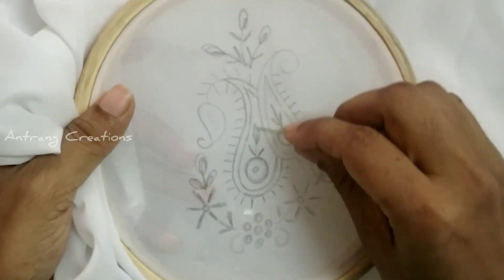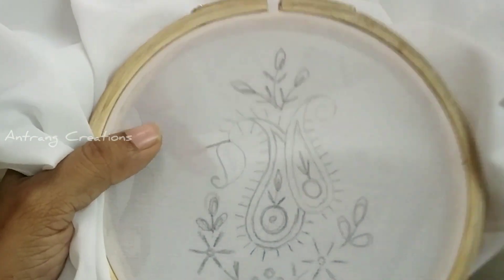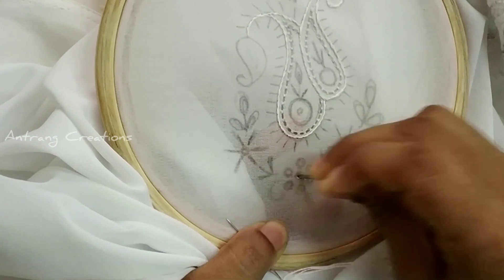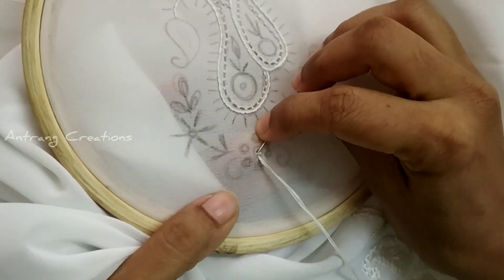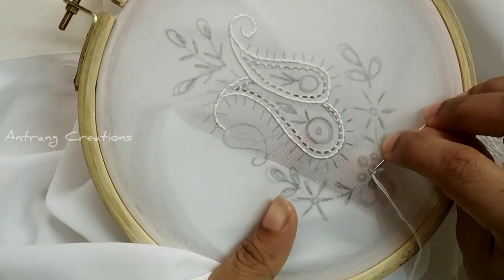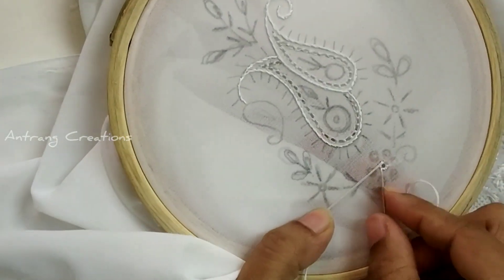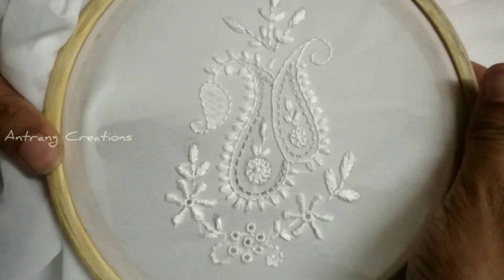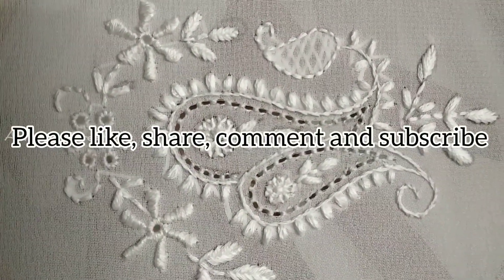Chikankari embroidery motif | Hathkati jali stitch | Hool stitch | Gol murri | Antrang Creations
Chikankari embroidery features about 32 different types of stitches. Some of these basic stitches are shown in this video.

Hand embroidery thread anchor ( skeins )

Hand embroidery thread anchor white ( skeins ) :

Hand embroidery thread Rangoli ( skeins )

Hand embroidery threads ball

Embroidery hoop plastic

Embroidery hoop wooden

Embroidery hoop with stand